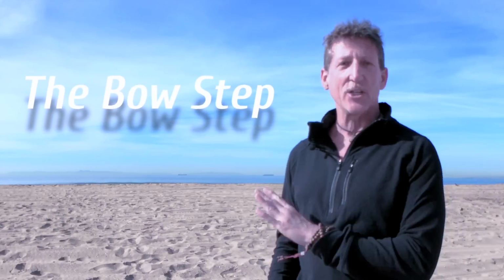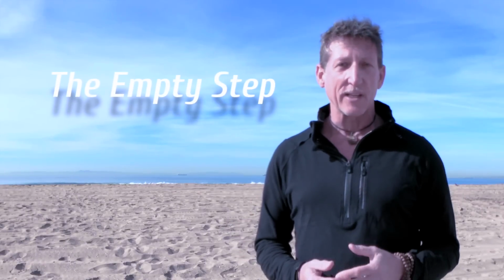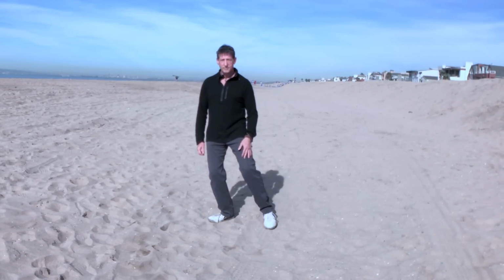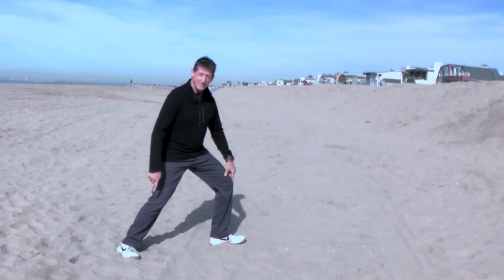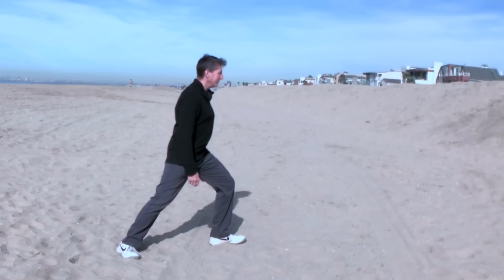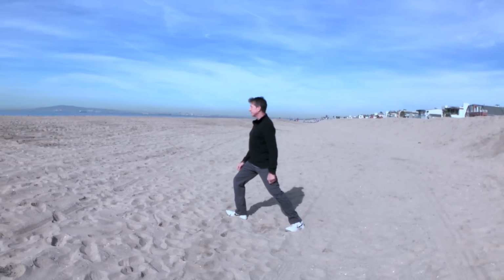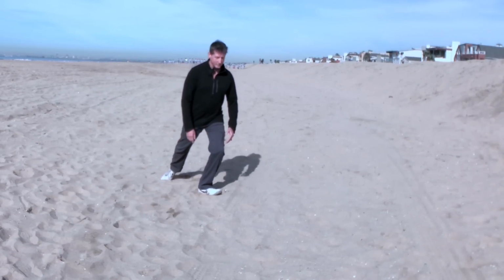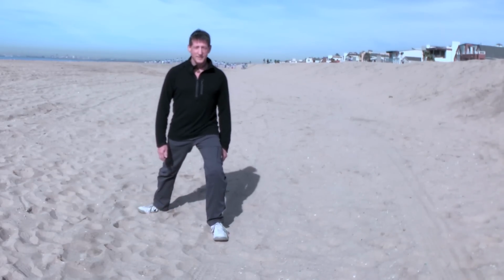Tai Chi for Beginners - The Two "Steps" You Need to Start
Ready to continue your TaijiFit education?

DAY 97 of 100 DAYS of TAI CHI.  In this Learn Tai Chi at Home episode, I'm going to teach you the first two most important "steps" or foot positions that every Tai Chi Beginner needs to know.

The two steps are called the Bow Step (or Bow-and-Arrow step) and the Empty Step. In Chinese this is Gong Bu and Xu Bu. These two foot positions account for 75-80% of all the moves in Tai Chi - so this is an important place to start.

Now here's the thing - don't just watch this video. Get up and DO THE DRILL!!  lol ;-) Get on your feet, my friends. You get best at what you practice most.